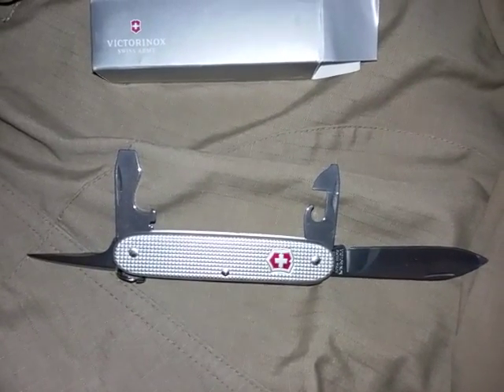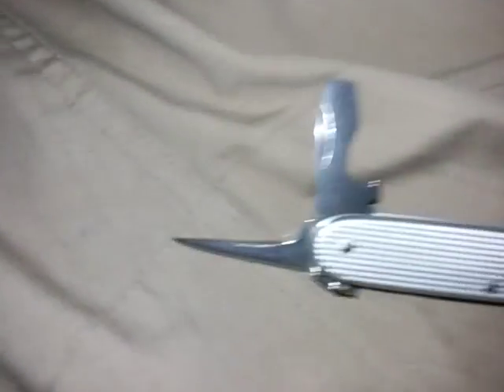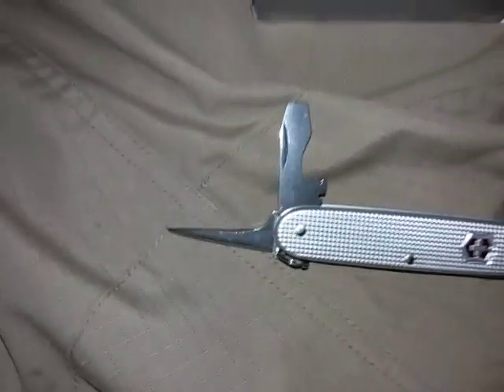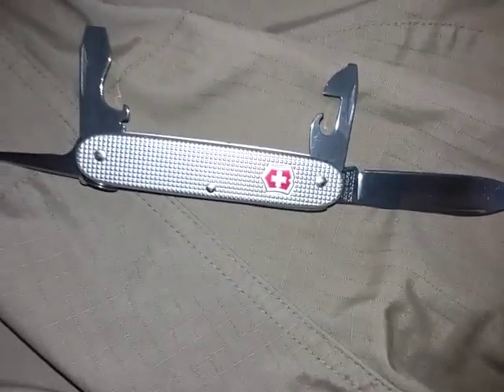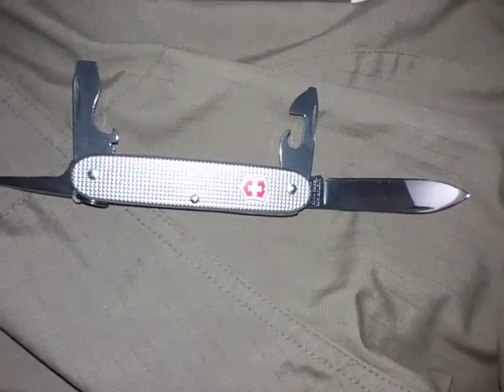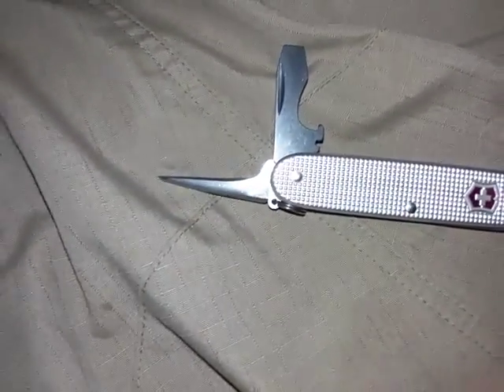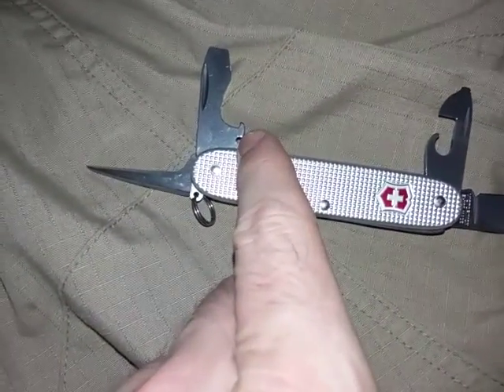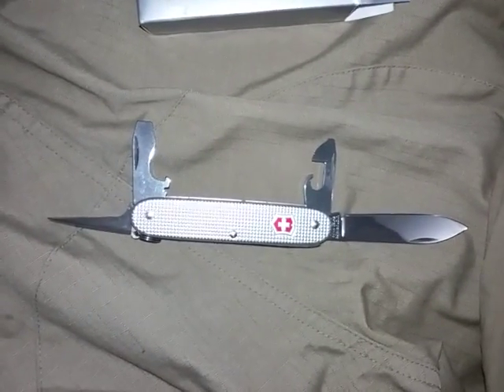Uncommon Uses for a Victorinox Pioneer Swiss Army Knife - The Art of Prepping